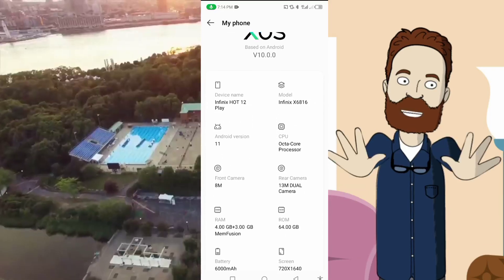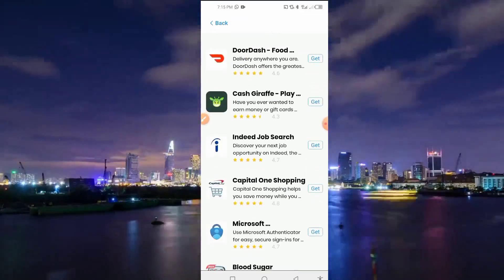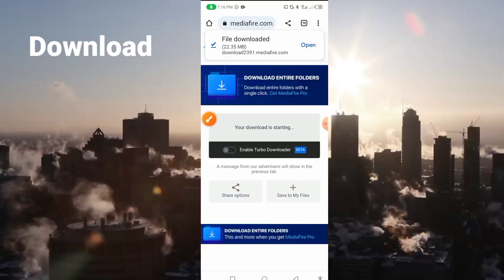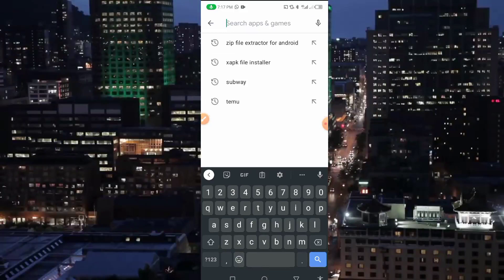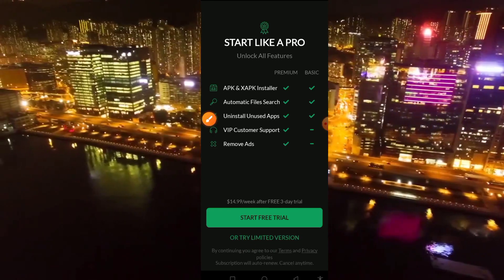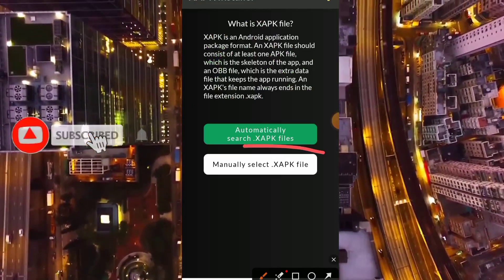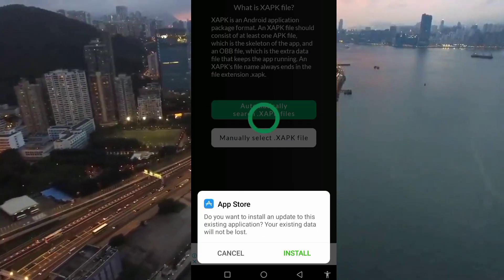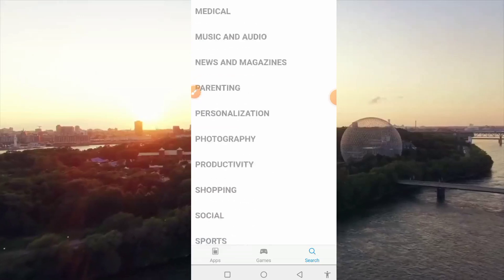How To Install App Store On Any Android Phone Latest Trick || iphone Apps on Android 2023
This channel does not promote or encourage illegal activities all content made on this channel is only for Educational Purposes,,, and this video we have shown you How To Install App Store On Any Android Phone Latest Trick || iphone Apps on Android 2023